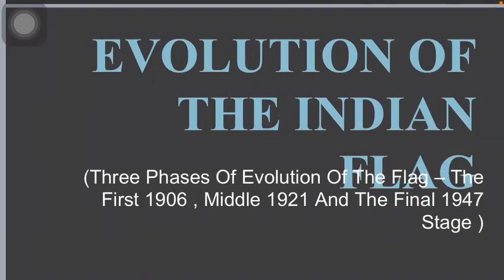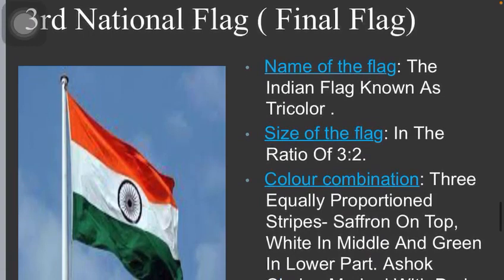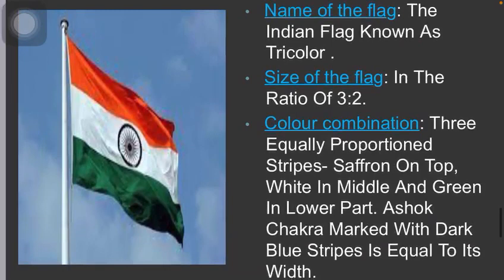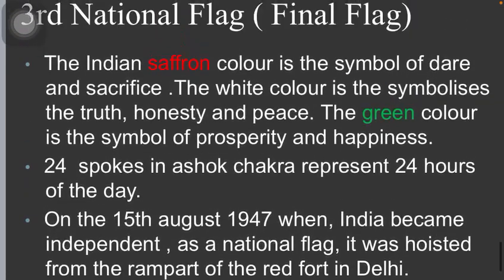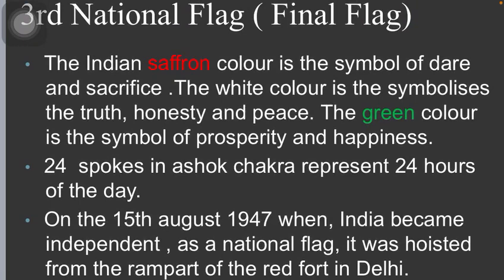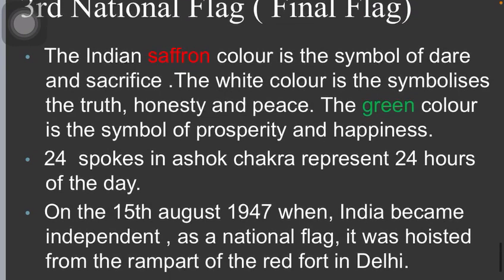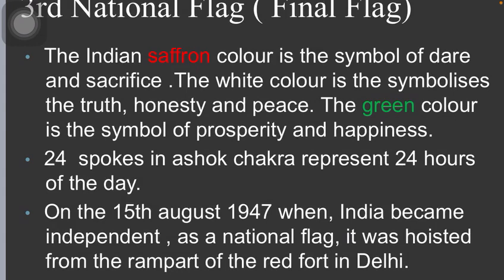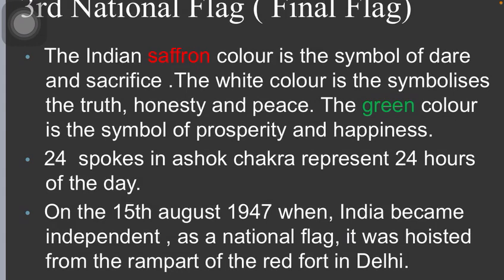class 12th _painting_Evolution of indian national flag part 3_27th July 2021